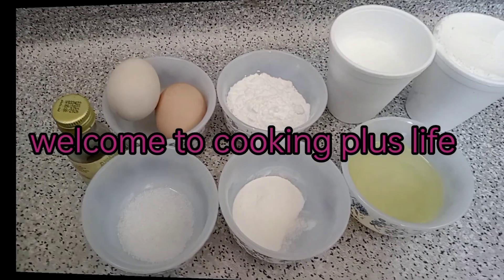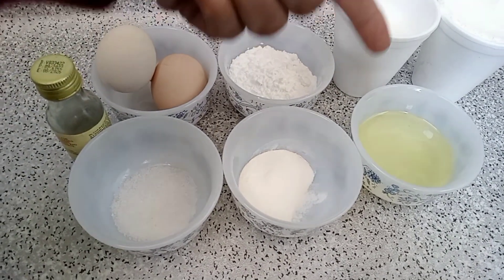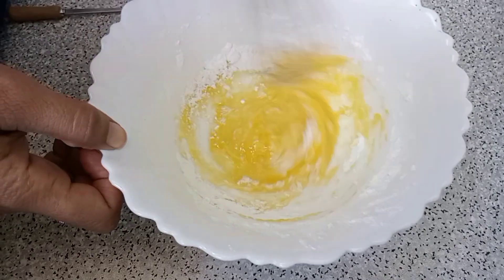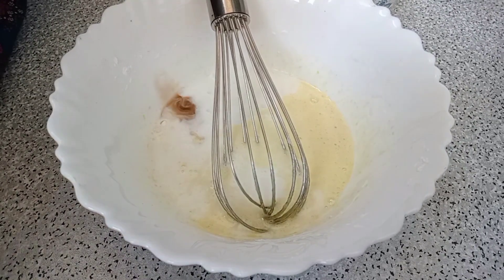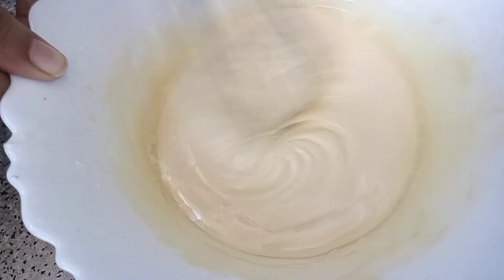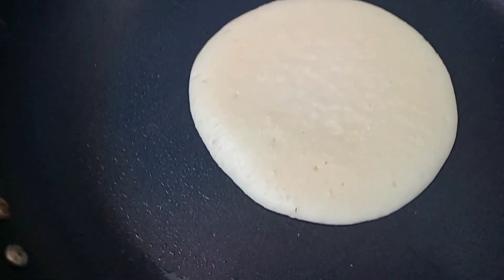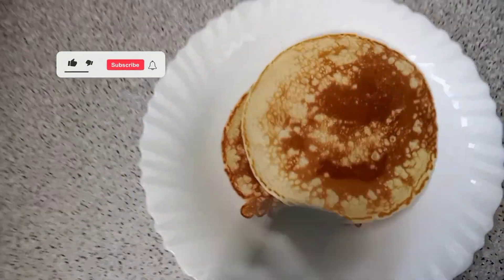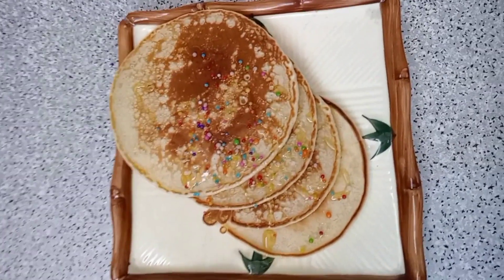Easiest pancake recipe#myfirstvlog